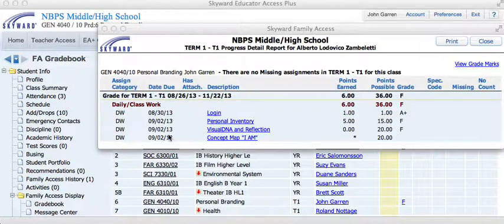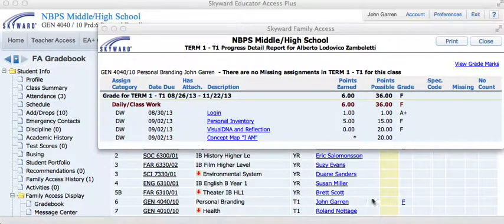Gradebook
This video gives my students an overview of what to expect when looking at my Gradebook.